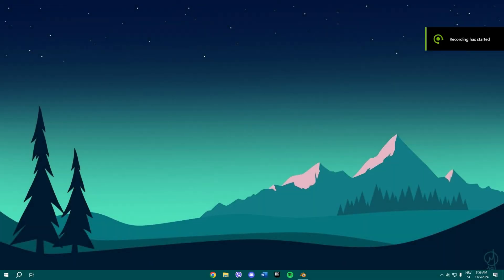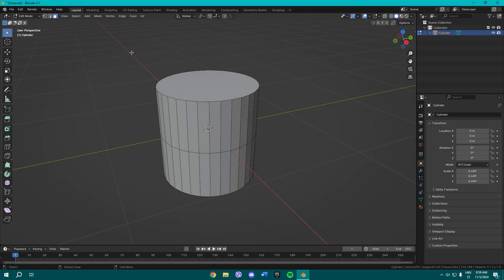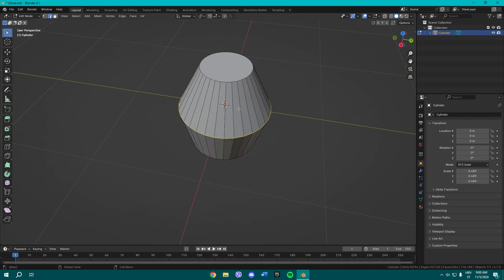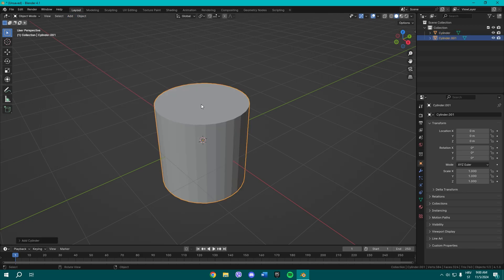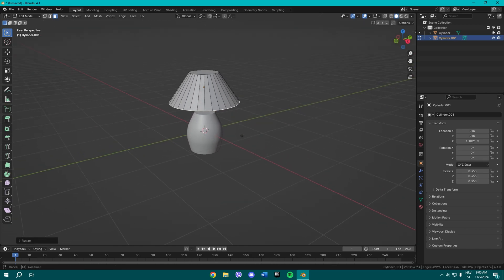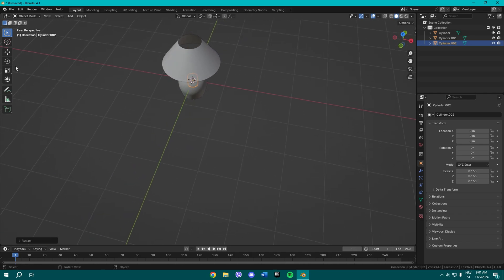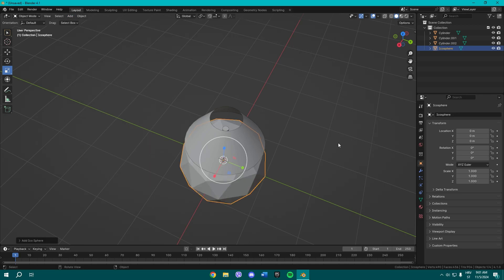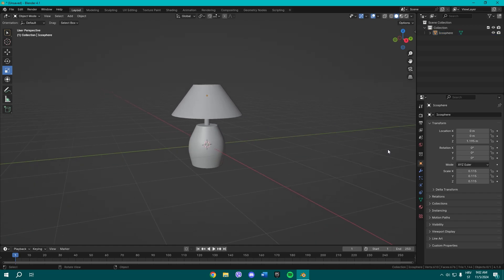BLENDER SIMPLIFIED - How To Make a Lamp in Blender 4.2 - (Tutorial)